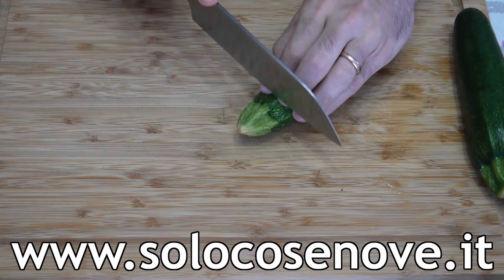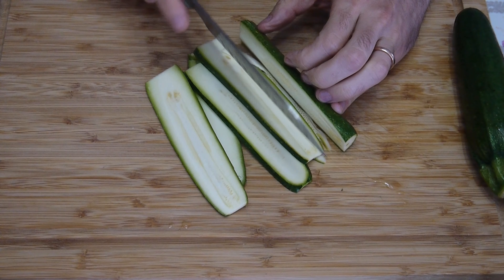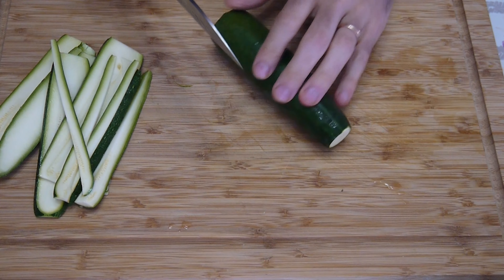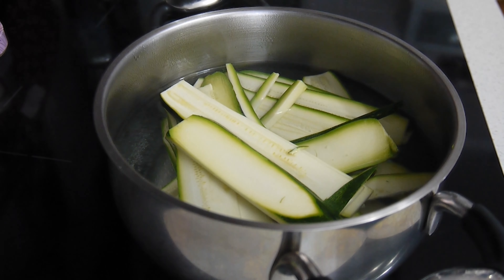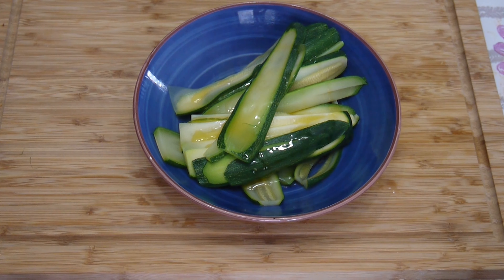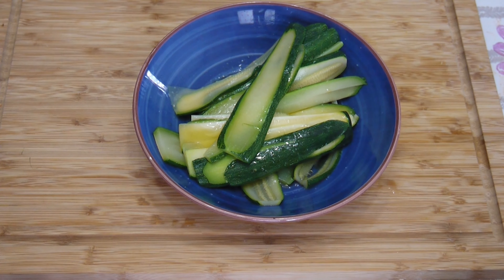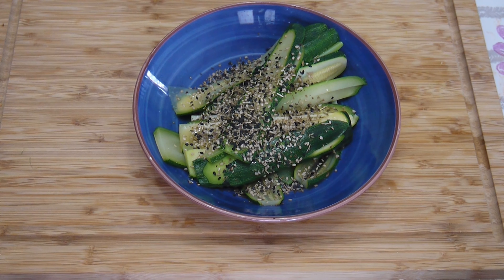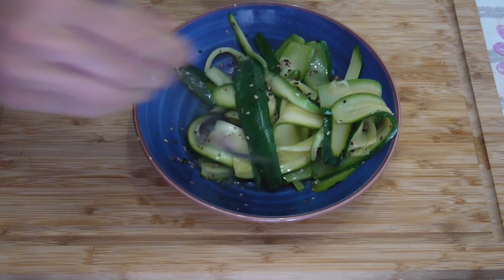Zucchini’s salad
One of the dishes I’m most excited about this past year is zucchini’s salad. Low-calorie, simple to make and tasty.

Zucchini’s salad recipe
This is the classic dish that everyone is able to prepare because it has very few steps. Well, it might not be as simple as making an egg in a pan, but it’s close.

Ingredients:
-zuchinis
-extra virgin olive oil
-salt
-aromatic herbs (optional)

First, slice the zucchini into thin slices, about 3-5mm. They must not be too thin because otherwise they risk breaking after cooking. Not too wide though or they will remain raw inside and too crunchy.

Blanch the zucchini for a few minutes in a pan with boiling water. Depending on how many zucchini you use and their thickness, the times may vary. Find your bearings by checking the consistency which should be soft, but not too soft. Let’s say like “al dente” pappardelle.

Once this is done, just drain them and season them as you like. I usually use extra virgin olive oil, salt and apple cider vinegar (homemade). I then garnish with sesame seeds and aromatic herbs. However, no one is stopping you from experimenting by adding soy sauce or fruit as in the previous recipe.

Don’t throw away the cooking water! You can use it for other preparations such as vegetable broths or even just for cooking pasta. In the worst case scenario, you can let it cool and use it for plants.

Final considerations
As I said before, this is one of my favorite recipes with courgettes. It is a very simple dish to prepare and all in all also quick. Light and tasty, it does justice to the zucchini.

Recommended products
Ceramic salad bowl
Salt and pepper
Oil and vinegar